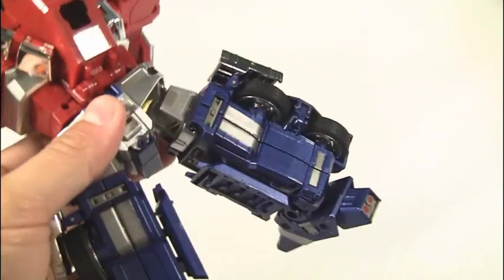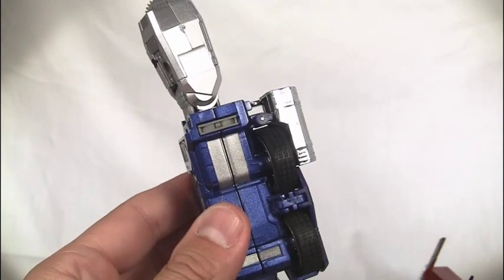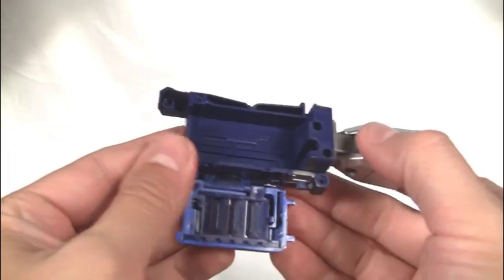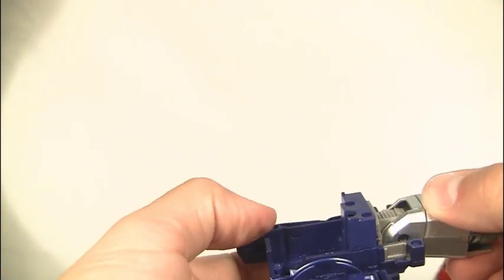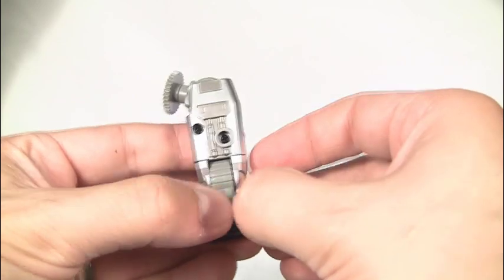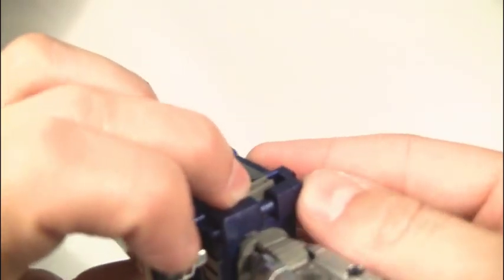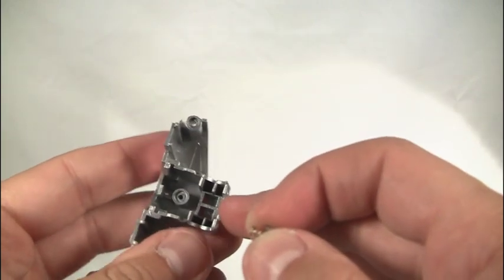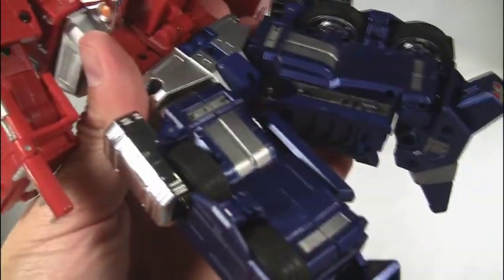MP-10 KO leg fix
Some MP-10 KO have very stiff leg sliding mechanisms. All is not lost. Its a matter of very tight leg clearances. The easiest fix is lubing them up. If you are so inclined you can shave certain spots to make them perfect but Ive chosen to do the easiest fix possible. Any questions? just ask I will do my best to help.